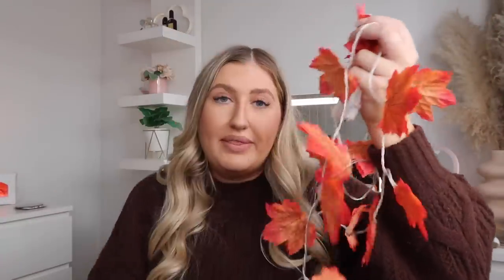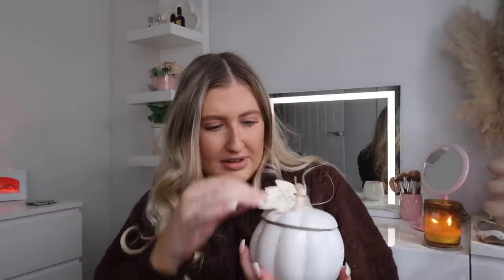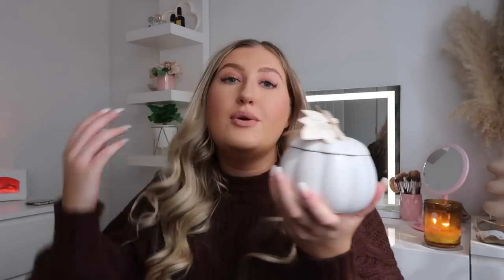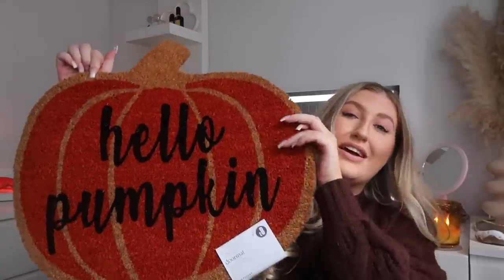Huge Autumn home decor haul 2023 🎃 | Sophie Faye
Products Mentioned:
Autumn Wreath (very similar!)
Mini plastic pumpkins
Pumpkin soup bowl: not in stock but this one is in orange
Pumpkin coaster (very similar!)
Leaf lights
hello pumpkin doormat: out of stock :(
Autumn sign
Autumn wreath 2

xoxo
Soph